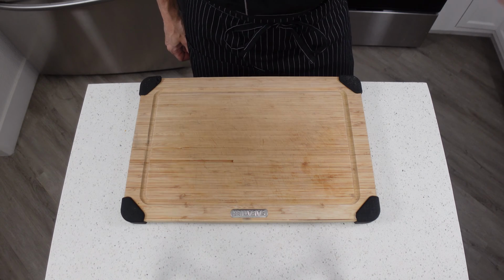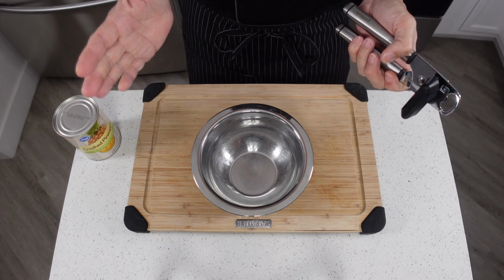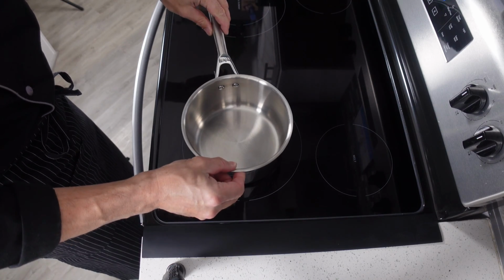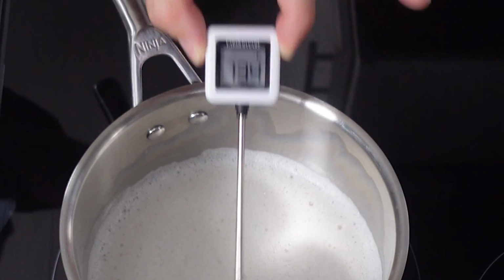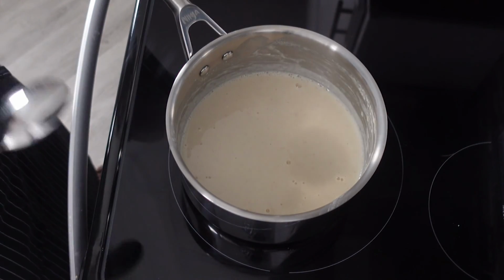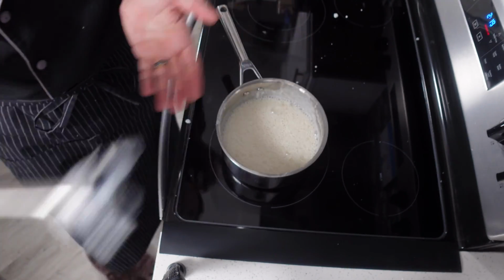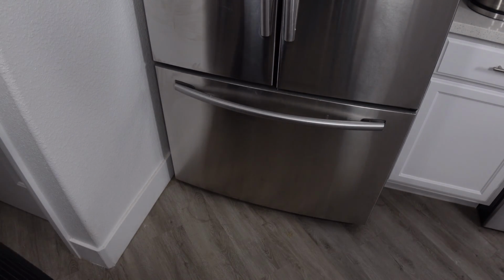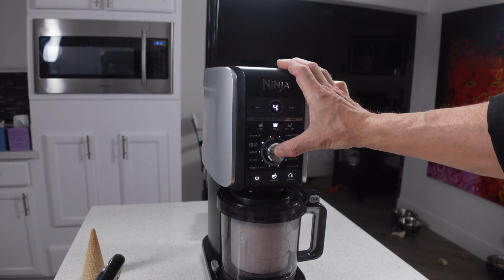Pineapple Cheesecake Ice Cream Perfection! | Ninja Creami Recipe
You're missing out if you don't try this Pineapple Cheesecake Ice Cream Recipe. Not only is it delicious, but it's high protein and there's no added sugar! If you liked this video, you might like this Pistachio ice cream recipe as well

We used our Ninja Creami Deluxe to make this fantastic pineapple cheesecake ice cream recipe. I guarantee it will be the tastiest that you've ever had. and I managed to do it without adding sugar, a lot of the calories, or a bunch of fat... not to mention, one serving has as much protein in it as a chicken breast. Nice! Don't miss out on this recipe.. It's so good, you won't belive it.

Song: Sacrifice
Serving size: 2 scoops  Servings: 3

Ingredients:
3 Gefen Sugar-Free Cones (45cal, 0g, 9g, 0g)
1 1/2 cups (355ml) Kroger Carbmaster vanilla milk (90cal, 0g, 5g, 17g)
1 scoop Ghost cinnamon whey protein (34g) (130cal, 1g, 4g, 25g)
1 cup (236ml) lowfat small curd cottage cheese (180cal, 5g, 12g, 22g)
1 cup (236ml) monk fruit sweetener
1/2 cup (118 ml) pineapple juice (66cal, 0g, 16g, 0g)
1/4 cup (61 grams) crushed pineapple (35cal, 0g, 8g, 0g)
1/2 (7 ml) tbsp. vanilla extract
1 packet unflavored gelatin
Timestamps:
00:00 - The Best Pineapple Cheesecake Ice Cream - Ninja Creami
00:15 - Ingredients for pineapple cheesecake ice cream
00:59 - Preparing the geletin
01:26 - Cooking the ice cream base
02:33 - Mixing and blending additional ingredients
04:10 - Freezing the pineapple cheesecake ice cream
04:44 - Processing the cheesecake ice cream in the Ninja Creami
05:58 - Finishing and scooping pineapple cheesecake ice cream
The Products that I personally use in my kitchen:

Ninja Foodi Pro Pressure Cooker:

Ninja Dual Brew Pro Specialty Coffee System:

Ninja Everclad Stainless Steel Pans:

Ninja Foodi Power Blender Ultimate System:

Ninja Foodi NeverDull Stainless Knives:

Ninja Creami Deluxe NC501: